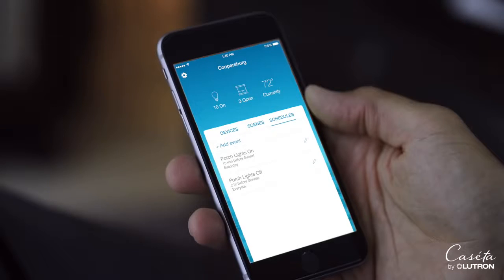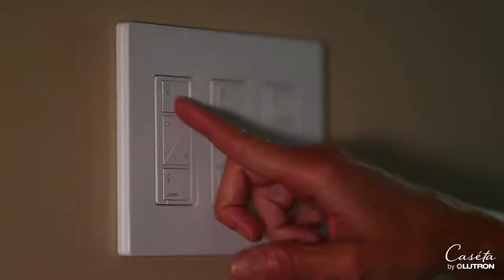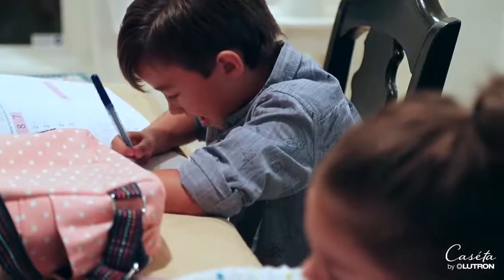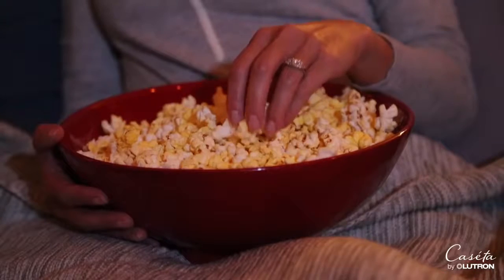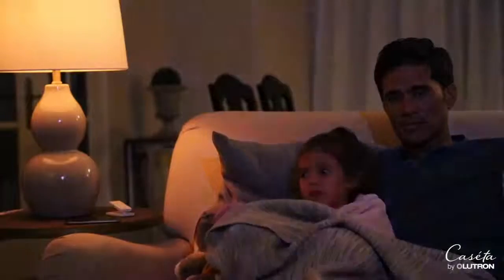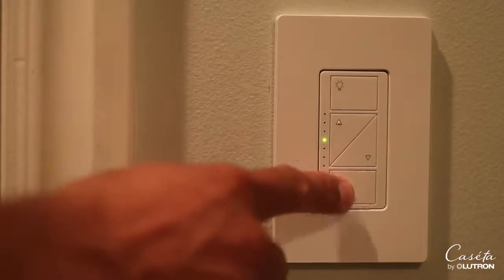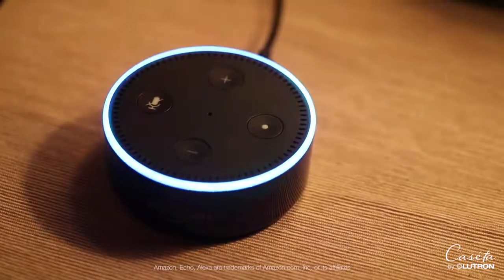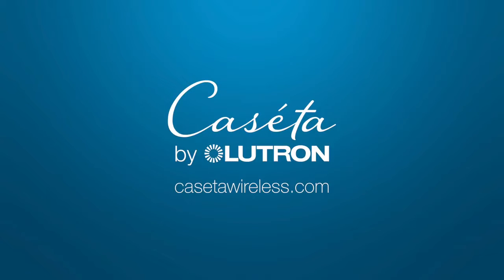Welcome Home to Peace of Mind with Boston Automations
Smart lighting is a lighting technology designed for simplicity, convenience, and energy efficiency.

This may include high-efficiency LED fixtures and automated controls that make adjustments based on conditions such as occupancy or daylight availability. Our lighting solutions offer you the convenience of being able to control lighting from keypads throughout your home, from your mobile phone across the world or even by your voice if you are laying in bed, watching TV or holding the baby and cannot get up.

Want to hear more about Lutron Caseta, RA2 and Home Works, or Control4 and Vantage lighting?